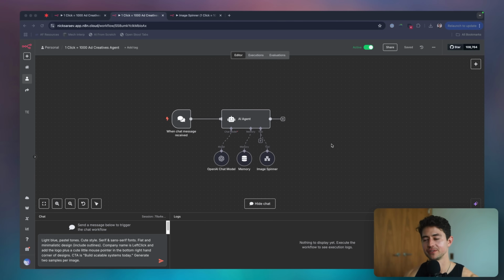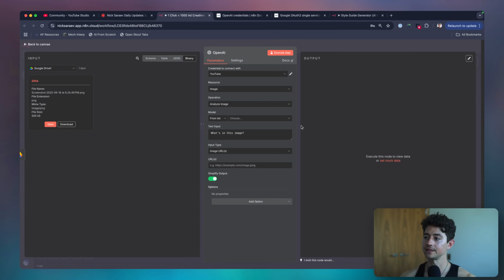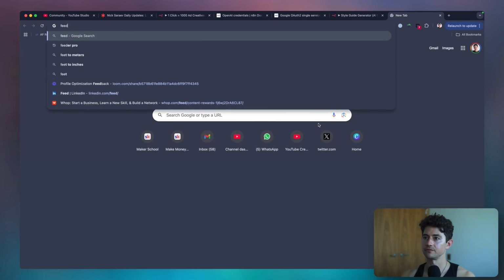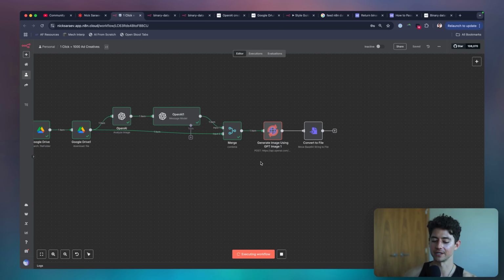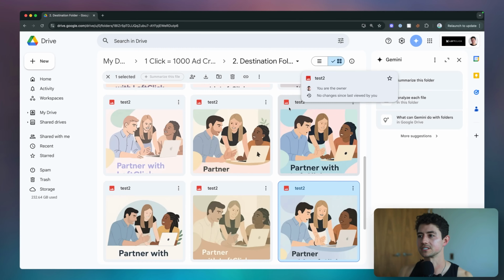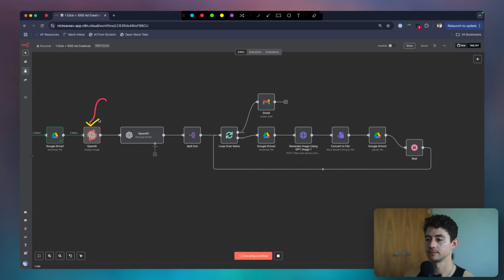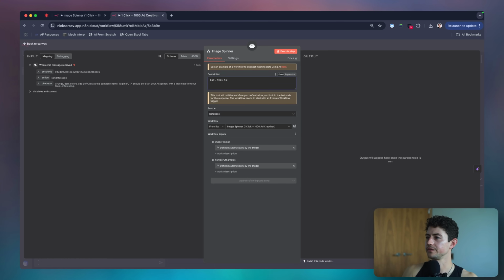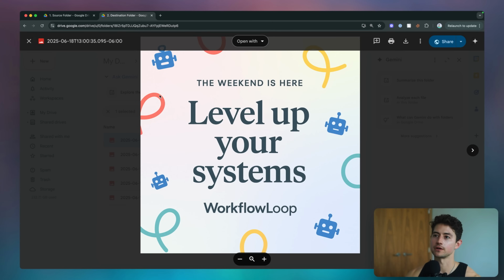Hacking N8N Agents for Infinite Ad Creatives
Summary ⤵️
This video shows how one click can generate 1000 ad creatives using OpenAI and n8n by remixing reference ads using AI, built live from scratch.

Why watch?

Chapters
00:00:00 Introduction
00:00:17 Demo
00:02:29 Live-build
01:22:37 Outro